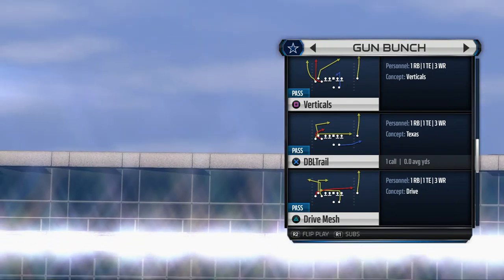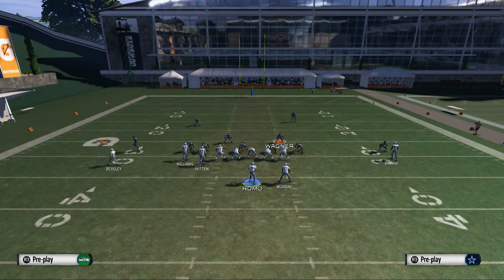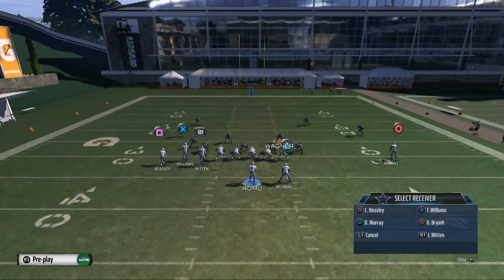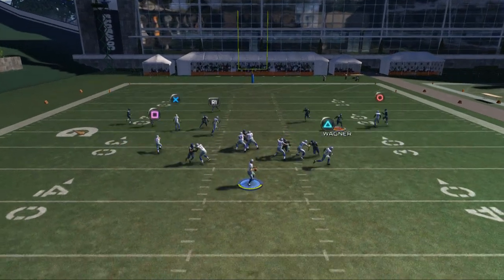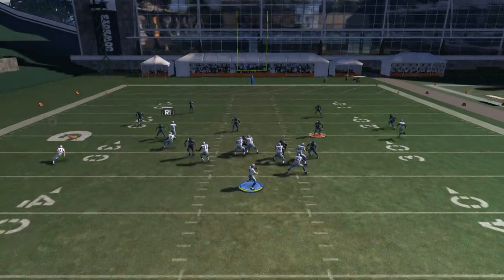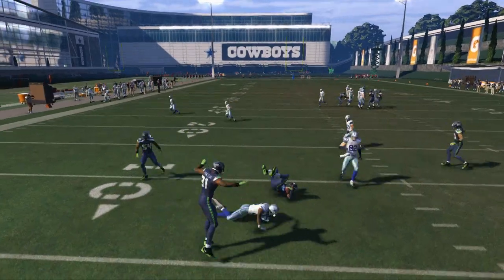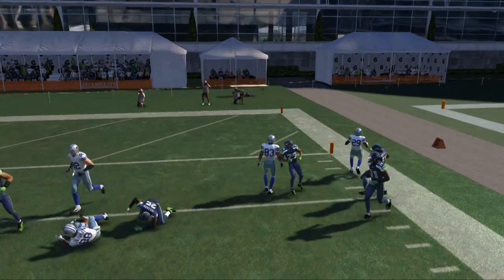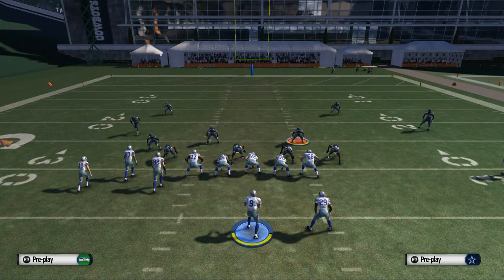Madden 16 Tips - Madden 16 Offensive Guide Video 2: The Best Short Pass in Madden